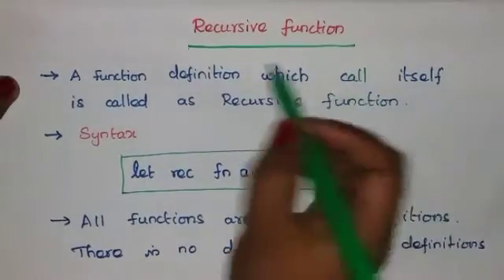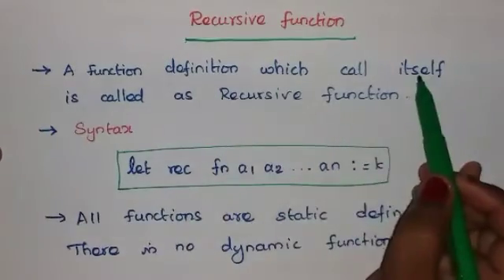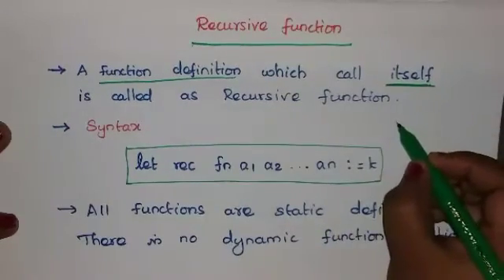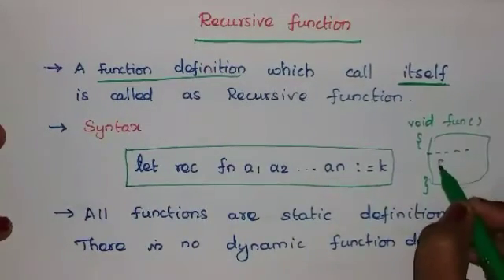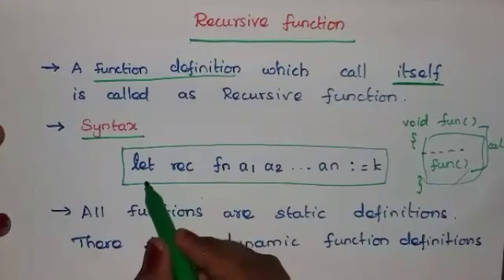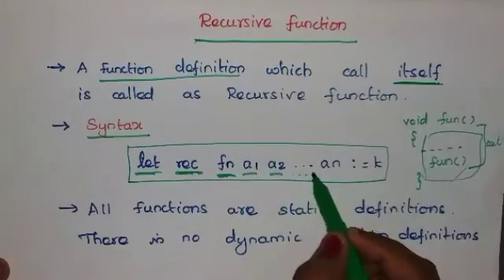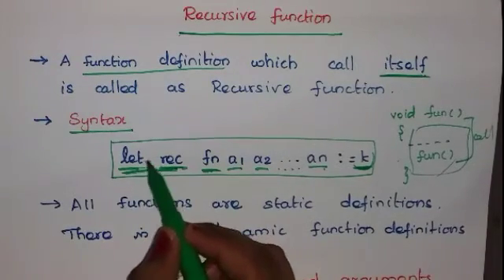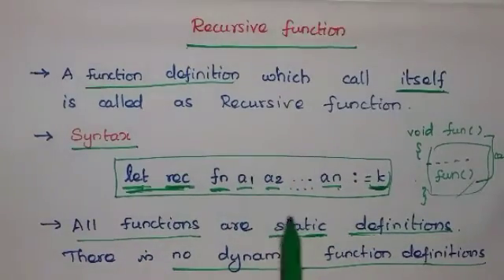12th Std|Computer Science| Recursive Function |TN New Syllabus|Shyni Pradeep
12th Std|Computer Science| Recursive Function |TN New Syllabus